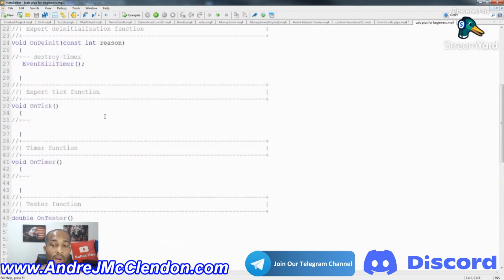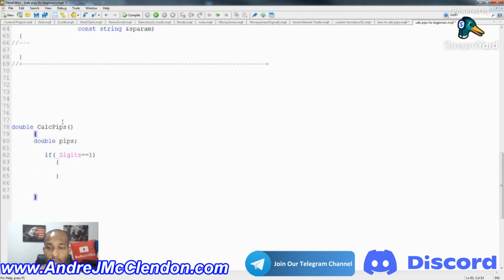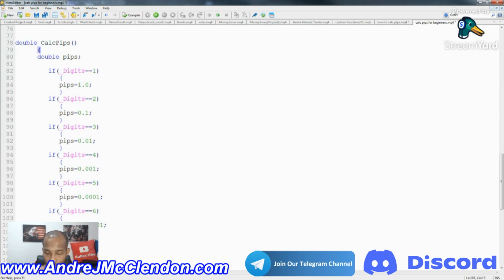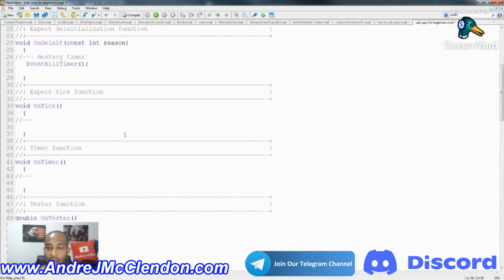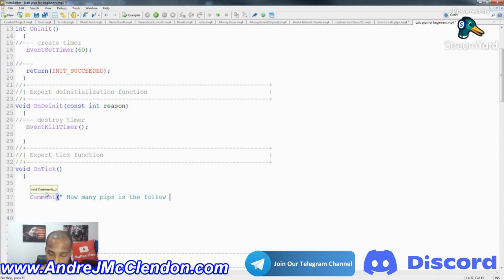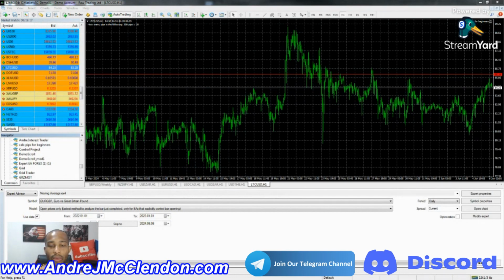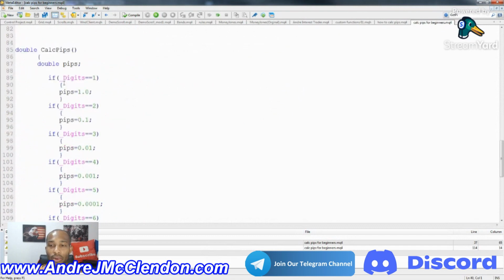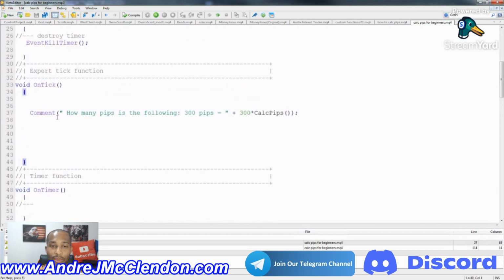How To Calculate pips on MQL4, MT4